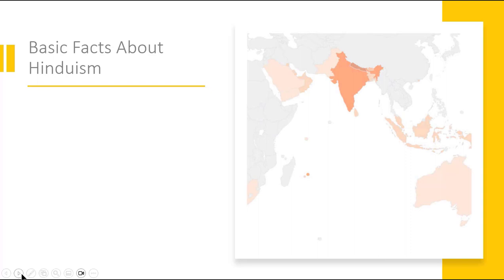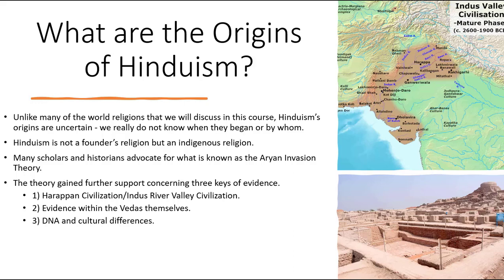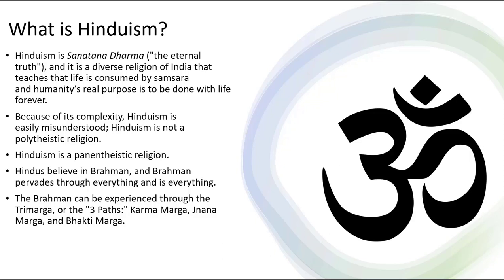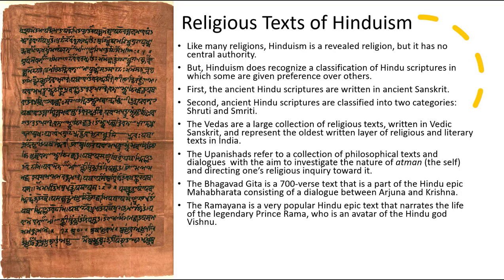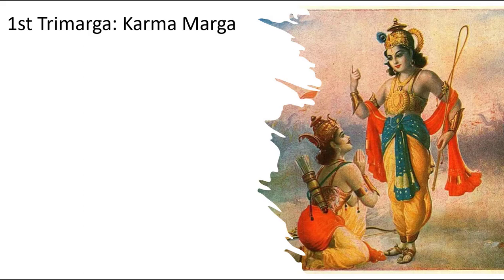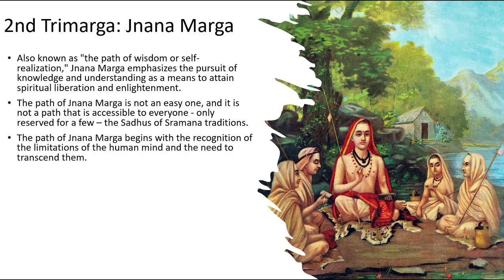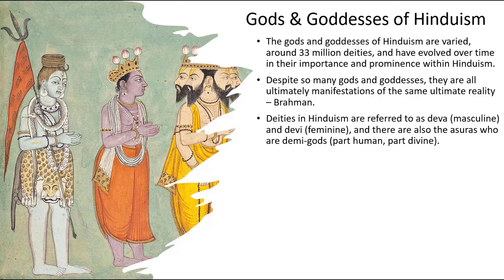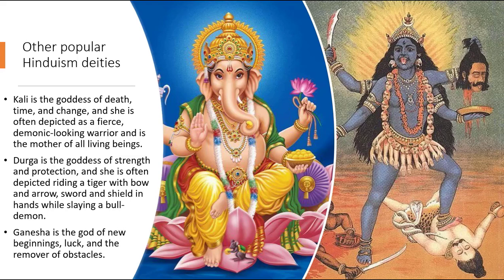Survey of Hinduism